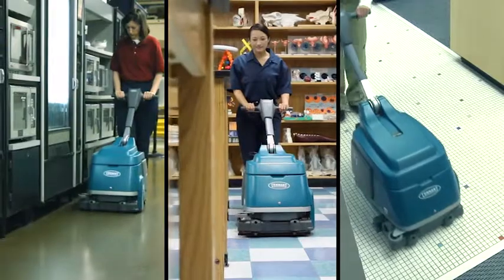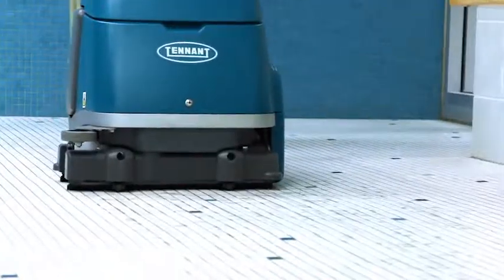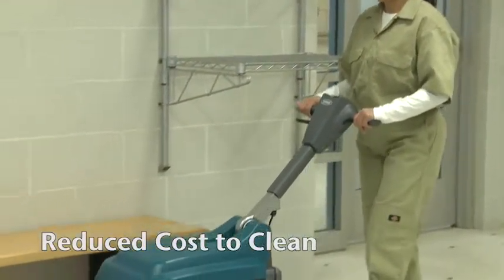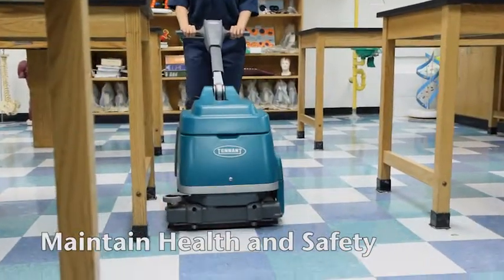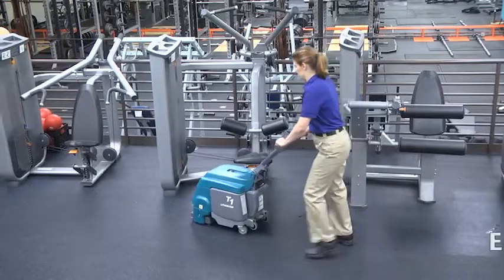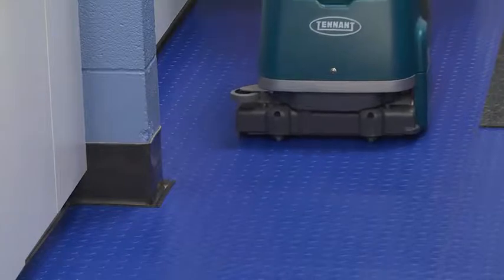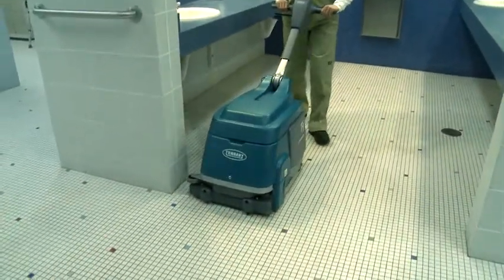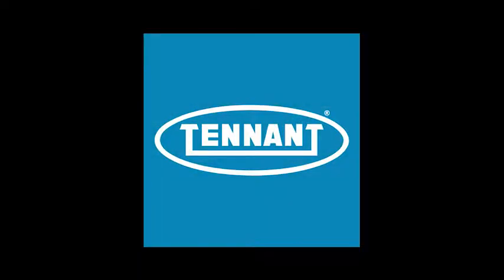T1B Battery Walk-Behind Micro-Scrubber | Product Overview | Tennant Company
Thoroughly and effortlessly clean hard floors with the highly maneuverable and ergonomic T1B Battery Walk-Behind Scrubber. Because this walk-behind auto scrubber is battery operated, there are no cords to untangle, and its small size easily maneuvers in entryways, vestibules, checkout aisles and more.